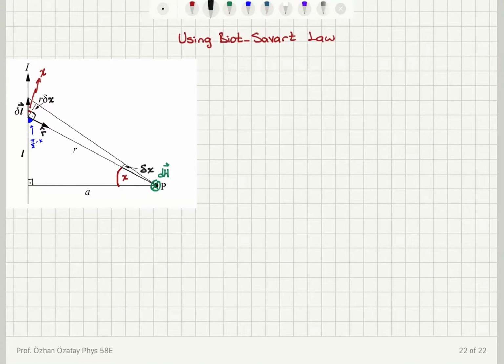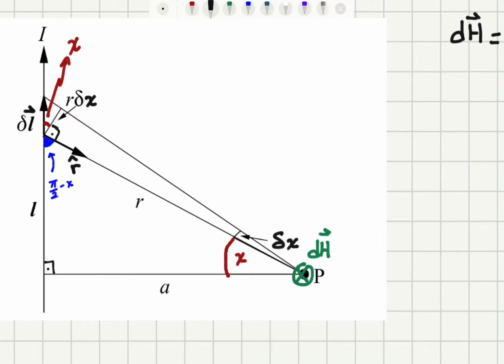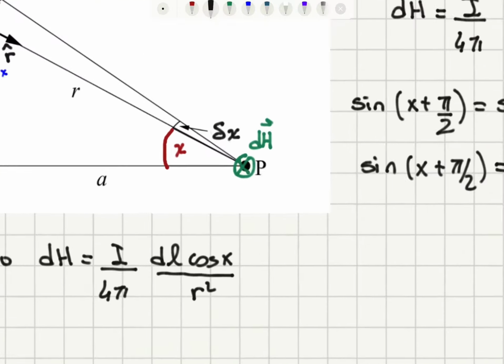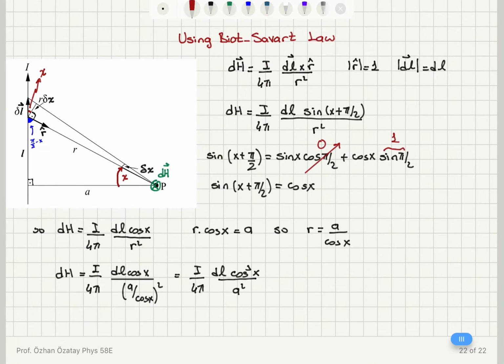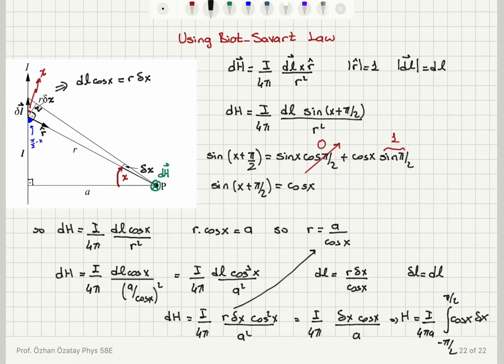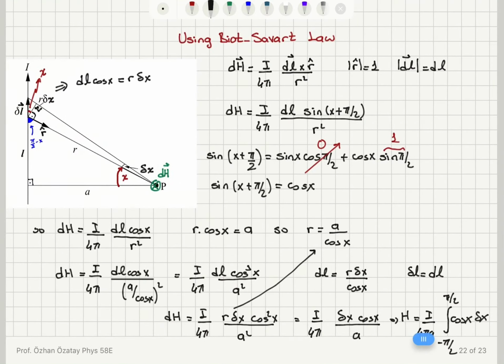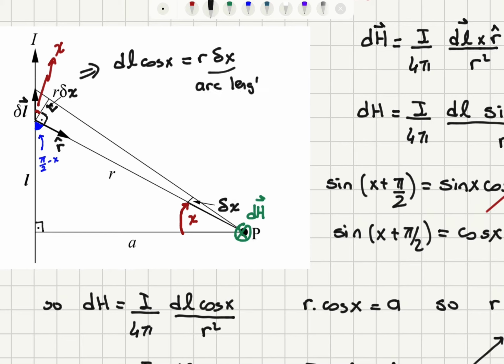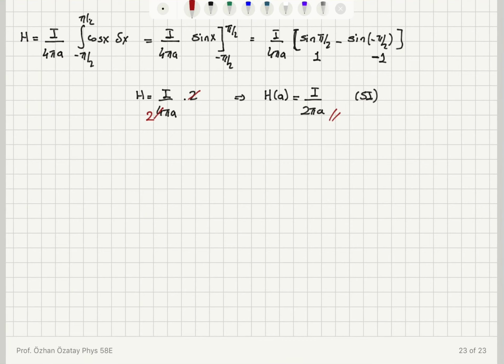Week 1-9 Biot-Savart Law